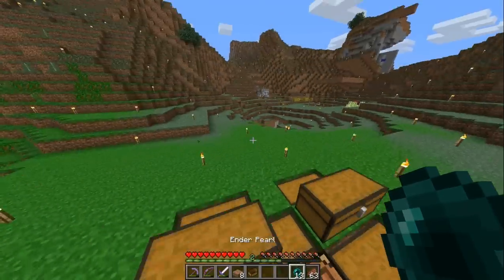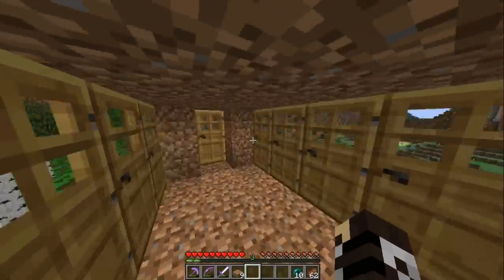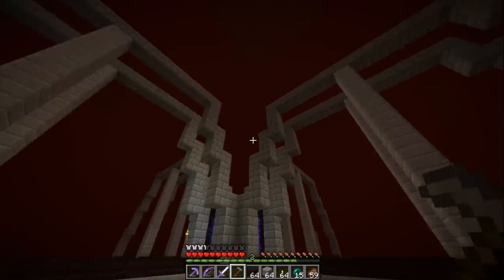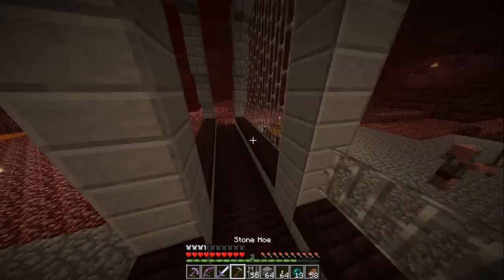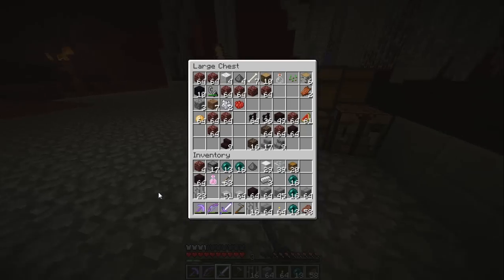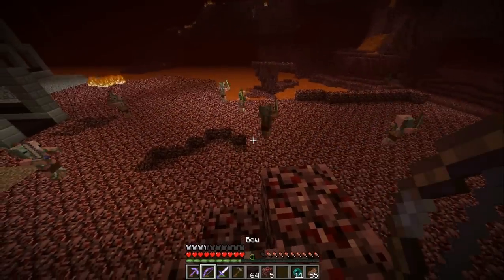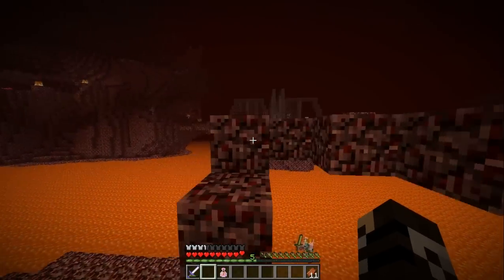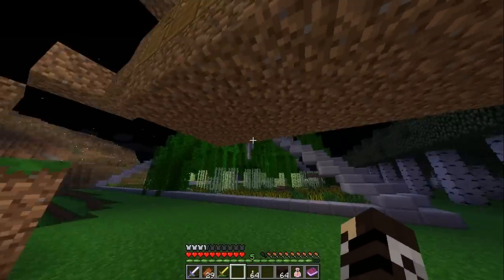Reapism's Universe Ep.32 - Nether Spider & Quadrants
Welcome to Reapism's Universe. Reapism's Universe is a Minecraft LP but I incorporated elements of off-camera work so we can make this a Total-Industrial series.

We work on the Garden Quadrants, The Mining Quadrant and also The Nether Spider. We do a lot probably the last mathematical calculation, essentially we determine the amount of diamond blocks expected.